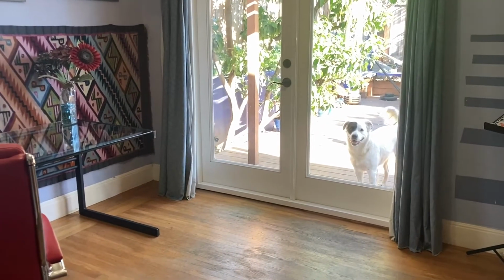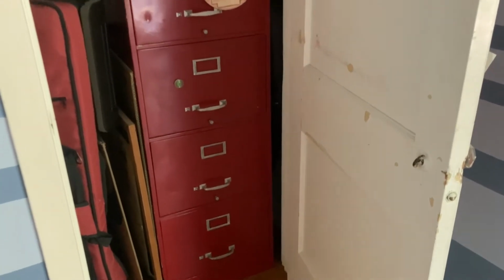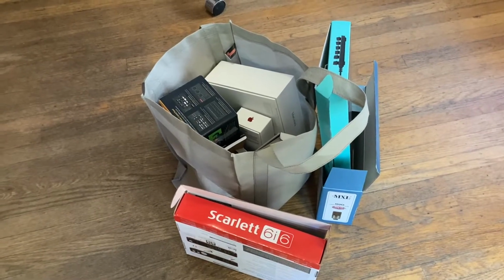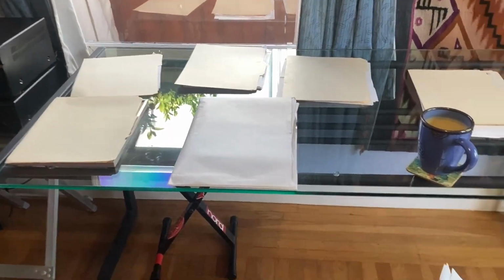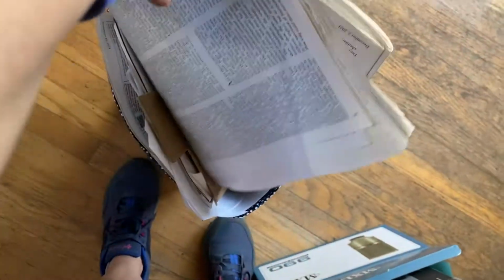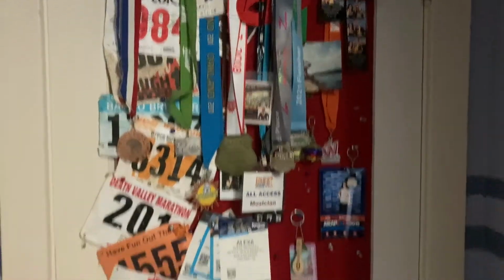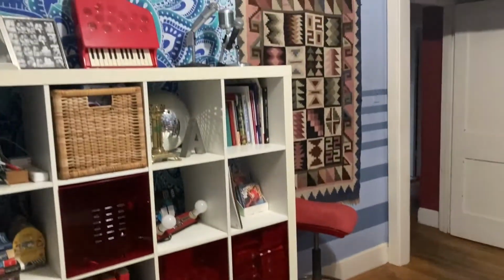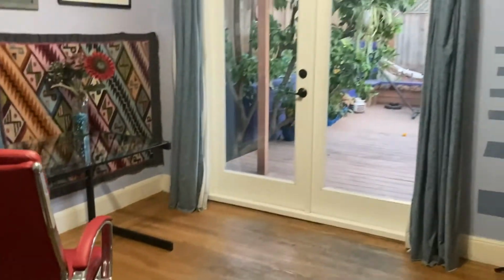Spring cleaning and decluttering my home office | KONMARI Method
I just cleaned out my closet, got rid of product boxes and extra books, and filed away a stack of papers. Join me and enjoy a little burst of inspiration!